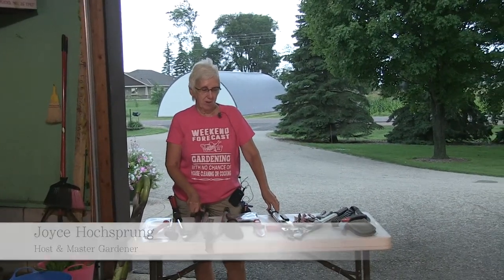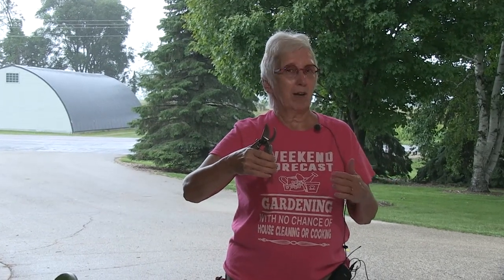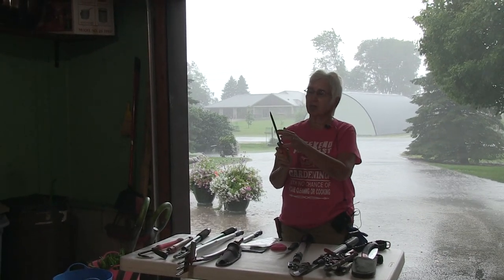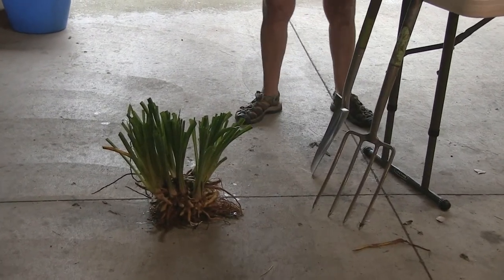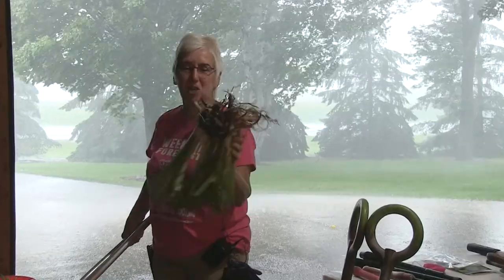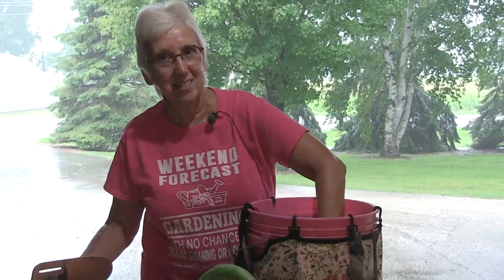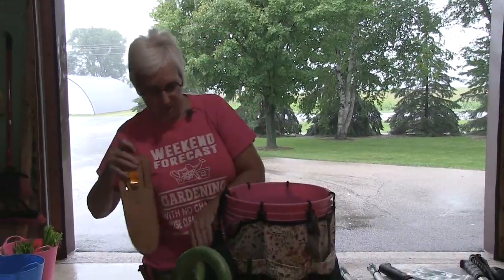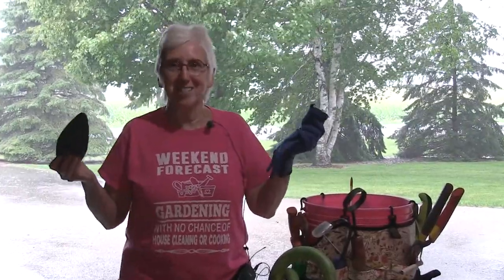In the Garden: Garden Tools